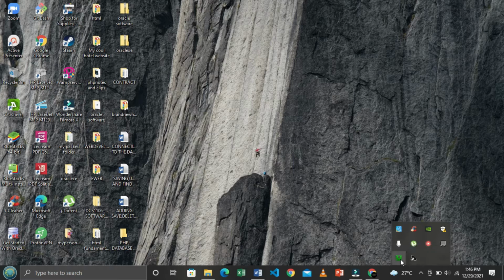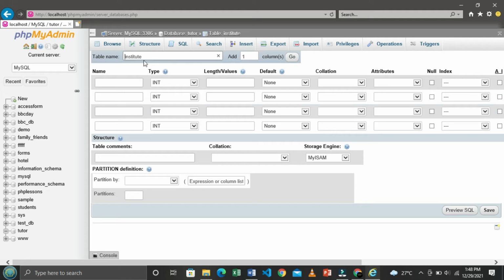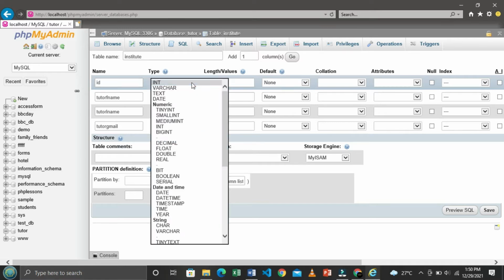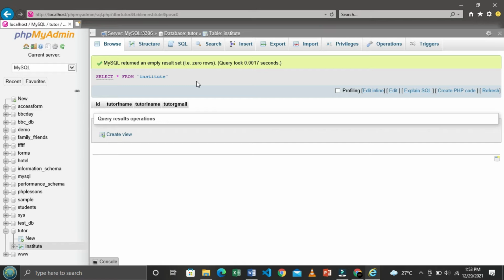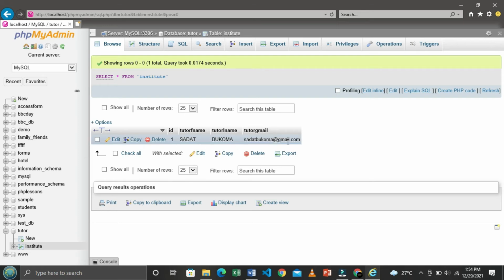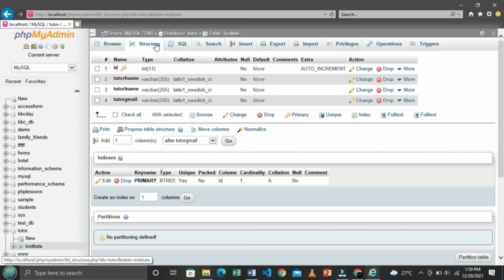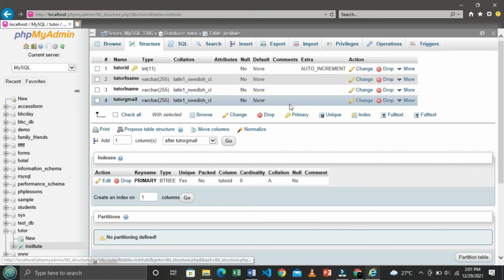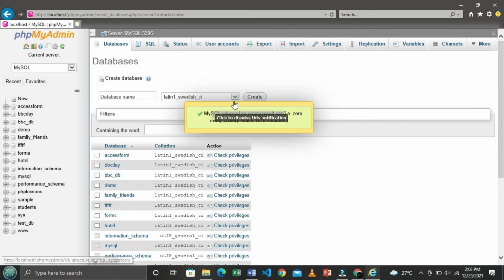CREATE A DATABASE USING PHPMYADMIN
We shall briefly learn how to create, insert, delete, drop and update information within the database using phpmyadmin